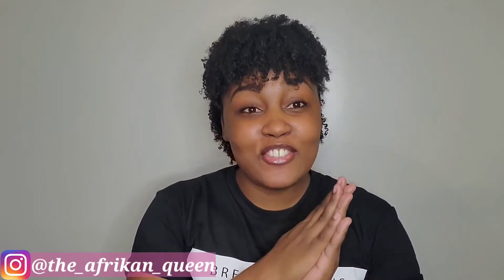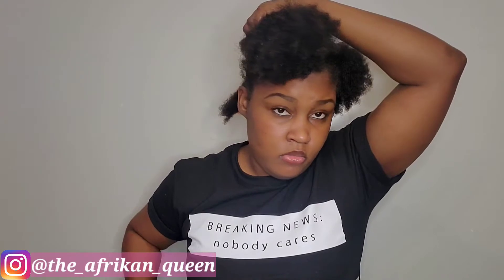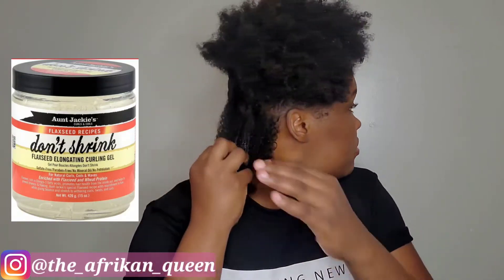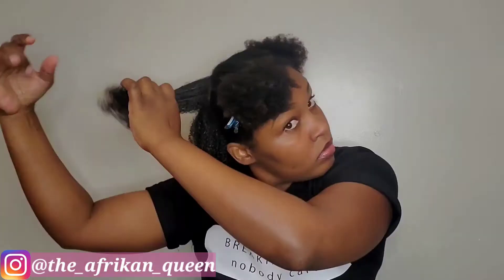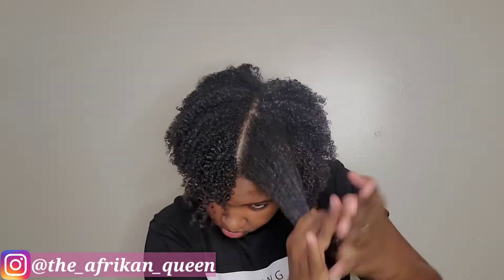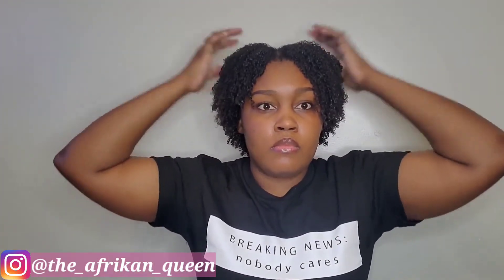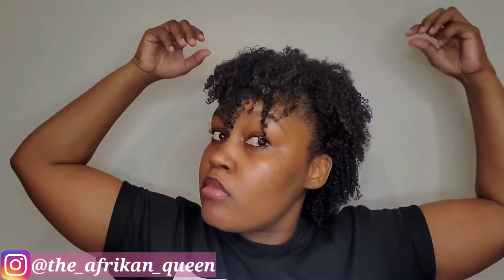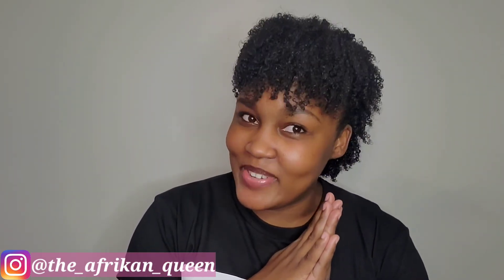WASH N' GO FOR TYPE 4 HAIR + Fro hawk | Super simple | Quick n Easy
Hey Lovlies! In this week's video I will be showing how I achieved this super defined wash n' go without flakes or white residue! I coupled my wash and go with my typical go-to style, a frohawk. I hope you will not only enjoy but find this tutorial useful!🙂

PRODUCTS USED:
☆Aunt Jackie's elongating curling gel